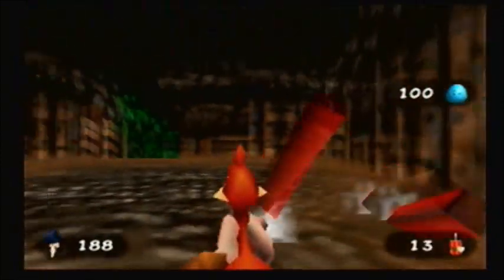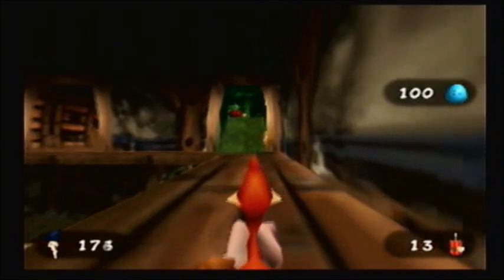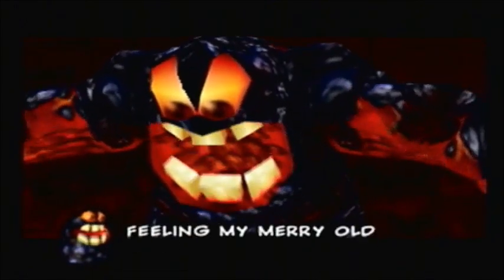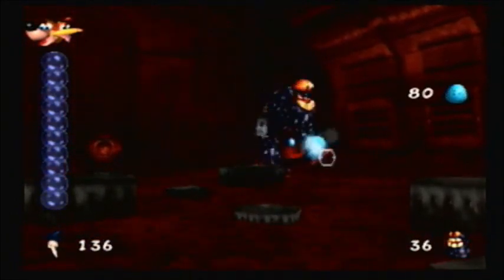Let's Play Banjo-Tooie - Part 9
Episode 9: 'Cause I'm T.N.T!  I'm Dynamite!

In this episode, we finish up our first trip into Glitter Gulch Mine, and have a blast doing so.